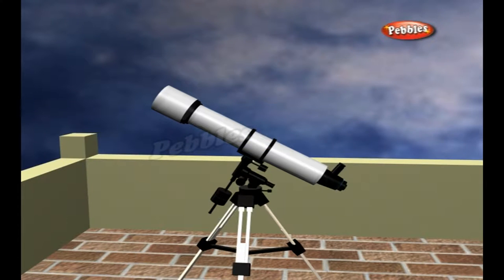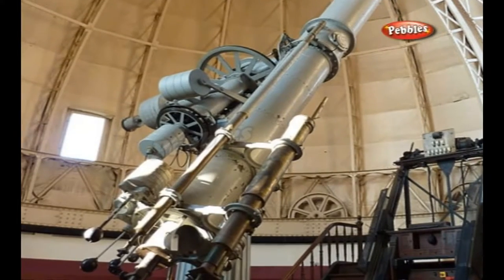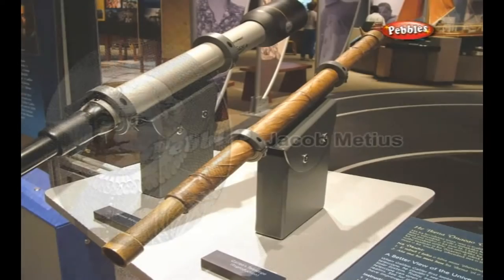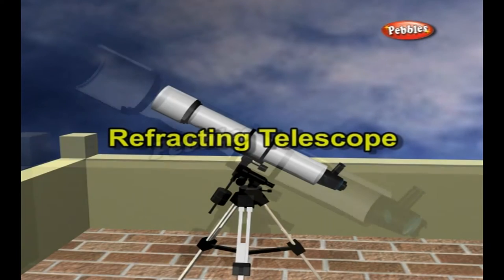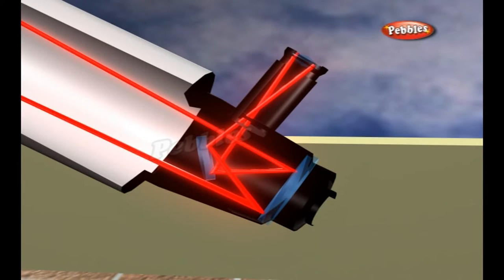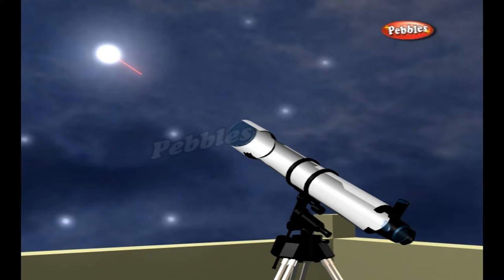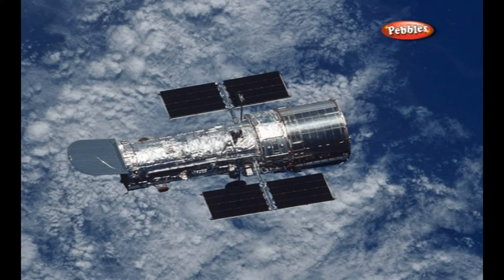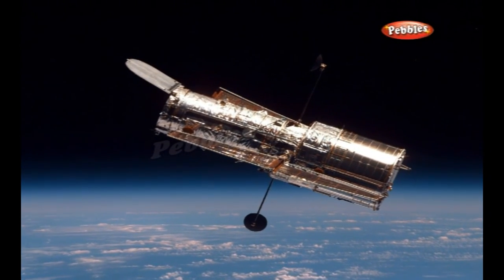How Devices Work | Telescope | How Stuff Works | Science For Kids